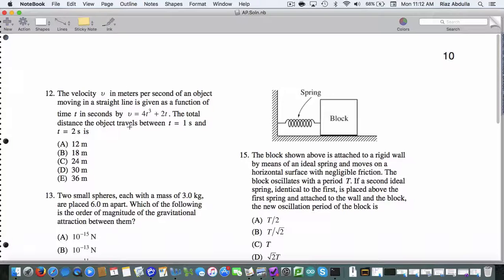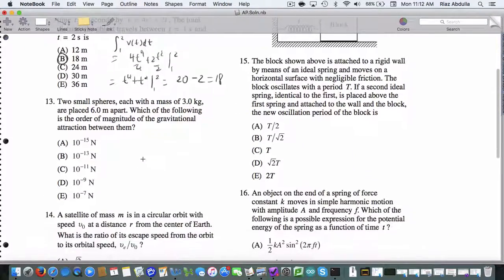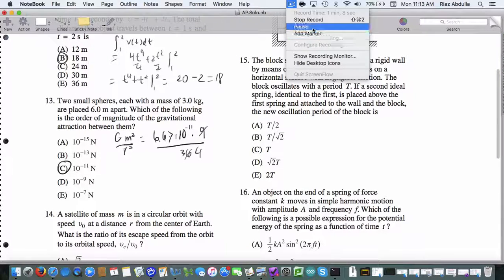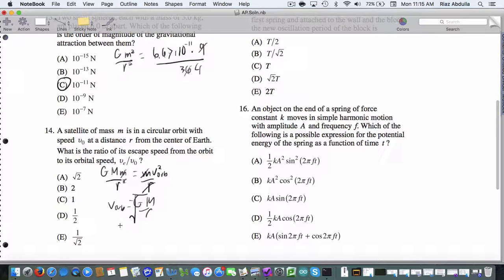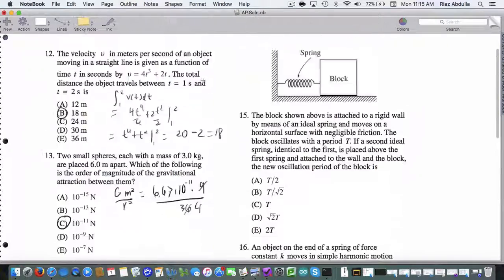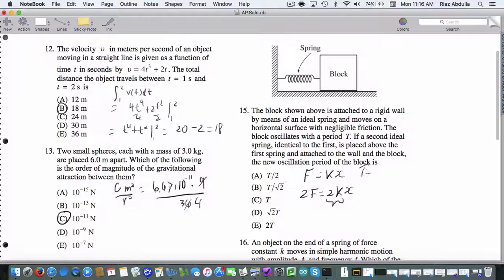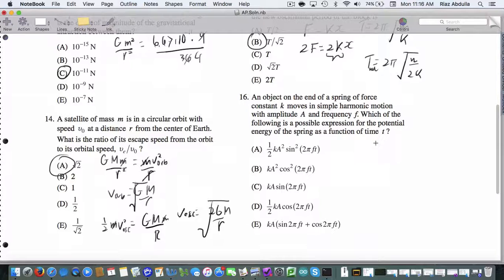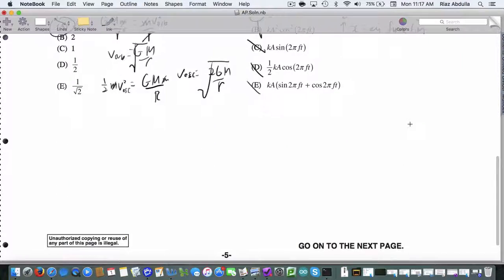MC Page 3